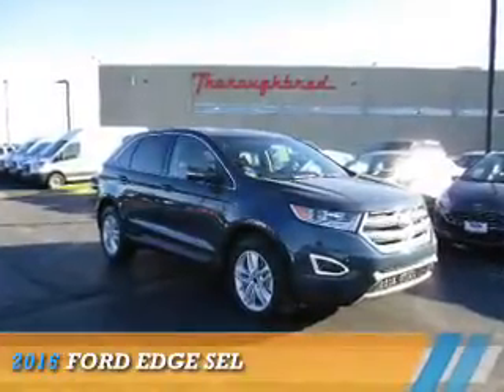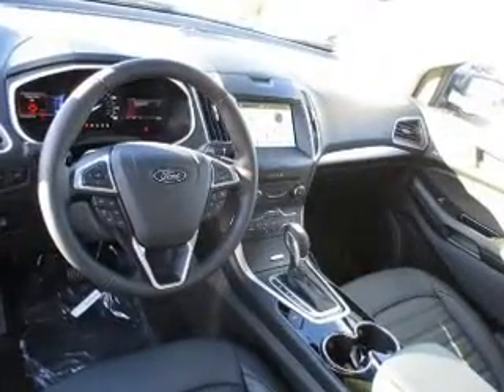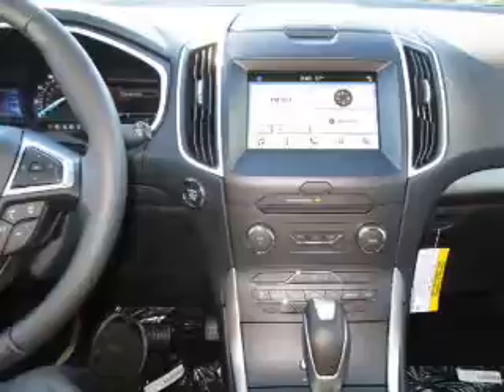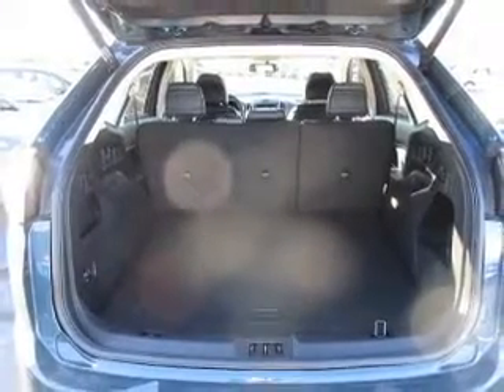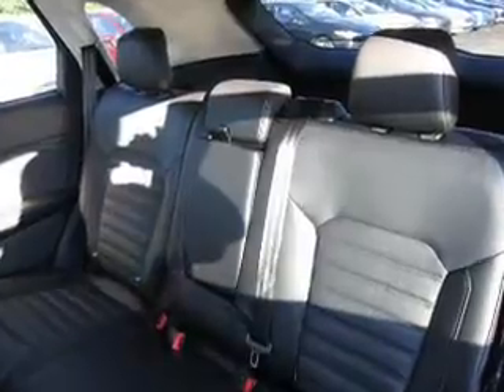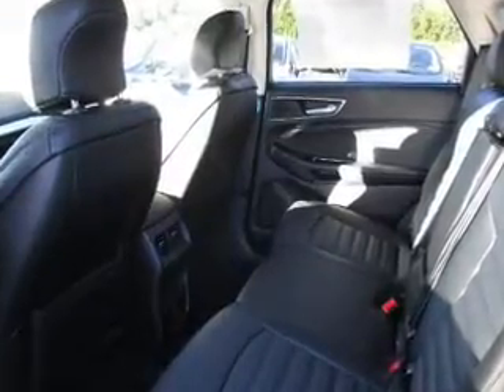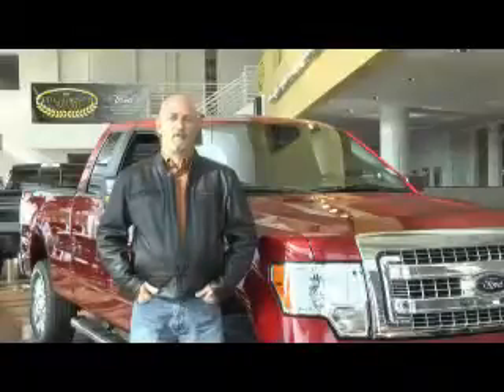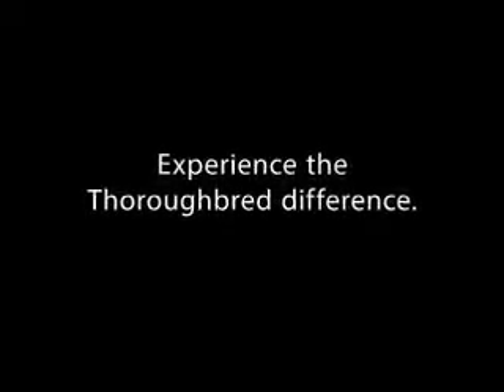2016 Ford Edge 64214 - Kansas City MO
Year: 2016
Make: Ford
Model: Edge
Trim: SEL
Engine: 2.0 liter 4 Cylindercylinder AWD
Transmission: 6-Speed Automatic
Color:
Mileage: 3
Address:
8501 North Boardwalk Ave
Kansas City, MO 64154
VIN:2FMPK4J93GBC52035